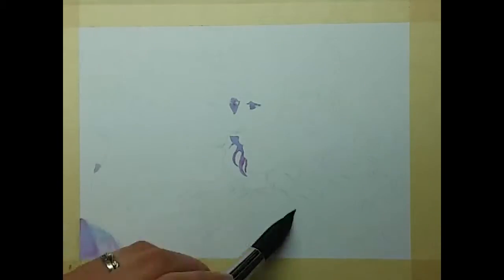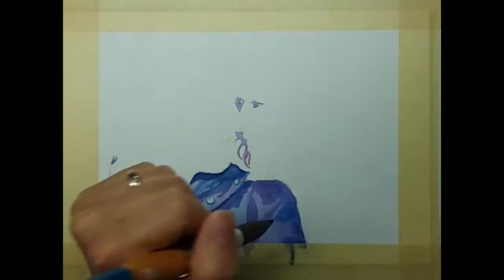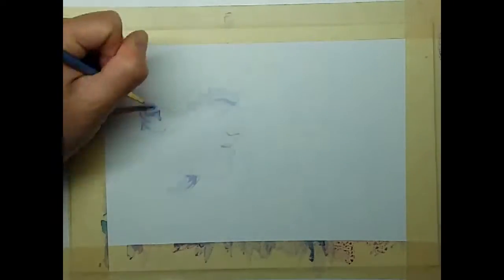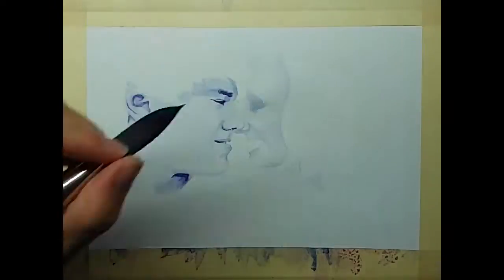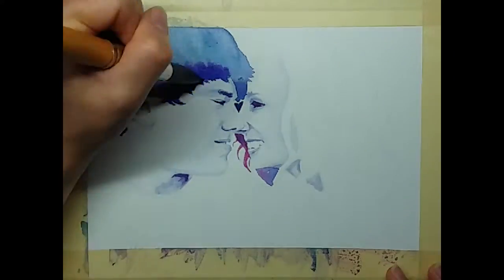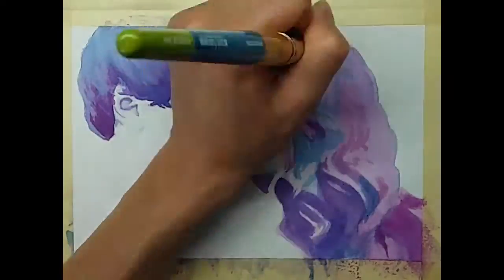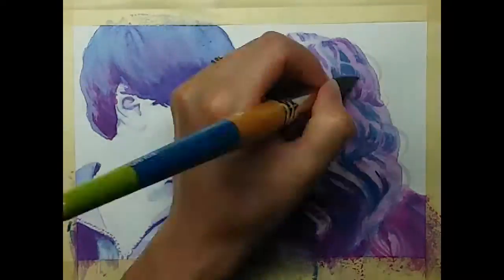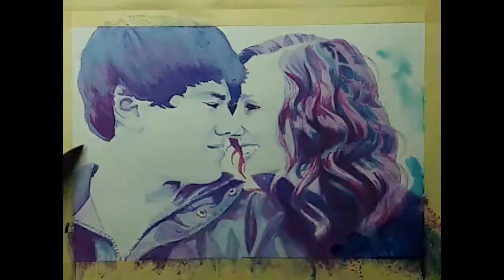Art by Victoria Fitch - Lovebirds in Inktense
Inktense on watercolour paper